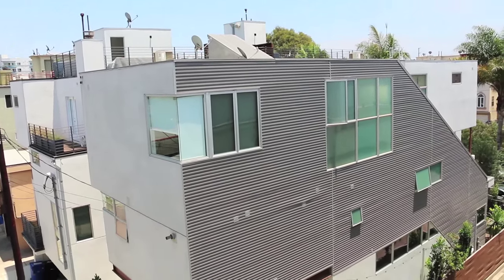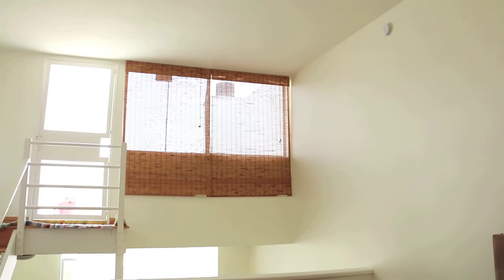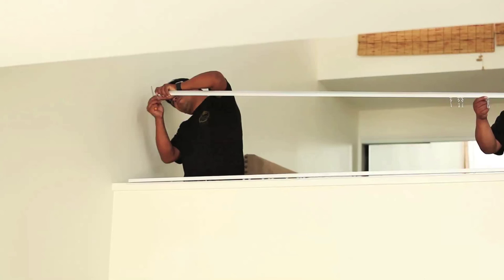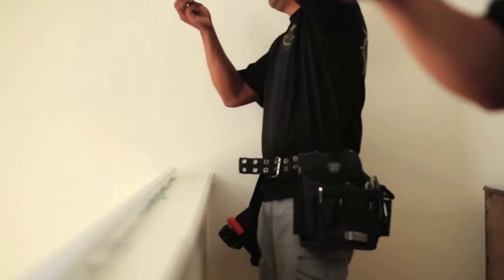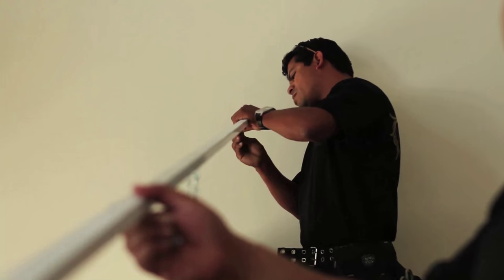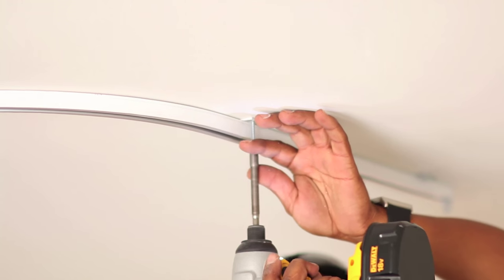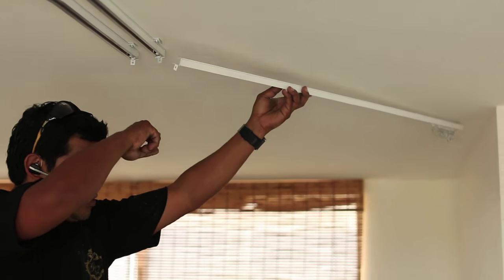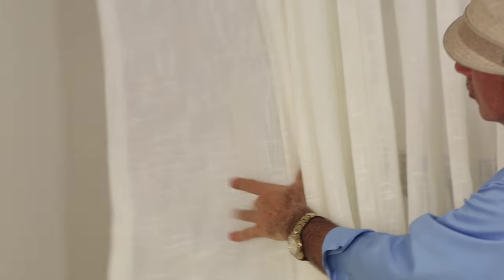Using Cubicle Tracks and Curtains for Privacy and Light Control | Galaxy-Design Video #120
Using Cubicle Tracks and Curtains for Privacy and Light Control. Get more pictures of unique DIY window treatments from our catalog

In this short video, Steve, Anat and the Galaxy-Design team tackle a big challenge for a new client in Marina Del Rey, California. Join them as they use commercial cubical tracks to create privacy and control sunlight in the loft bedroom of a tri-story contemporary condo.

In this video we'll be showing you:

- Master bedroom curtains and drapes ideas for tall loft ceilings
- How to use cubicle tracks and curtains to create privacy
- Custom drapery ideas for your master bedroom
- Drapery ideas for luxurious homes
- Exquisite contemporary drapery ideas for tall ceilings

Cubical tracks and curtains, tall ceilings, high ceilings, tri-story curtains, contemporary, cubical tracks, bedroom loft, DIY, Home décor, interior design , custom draperies